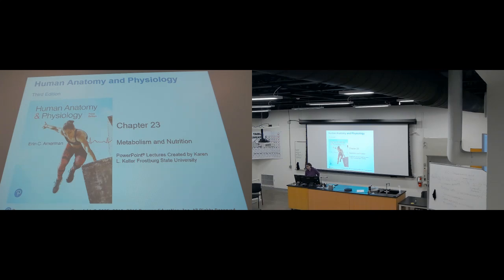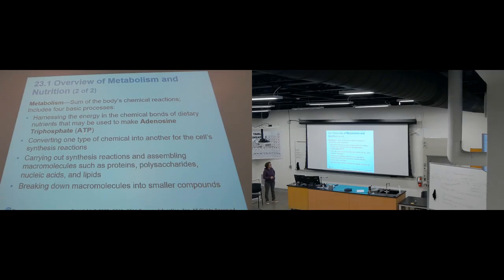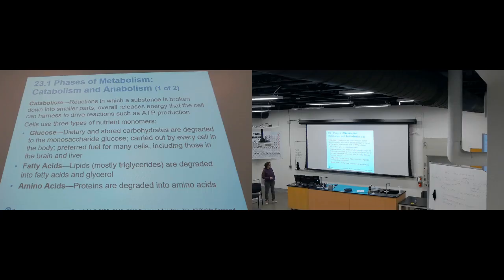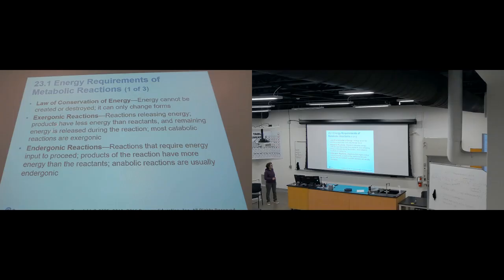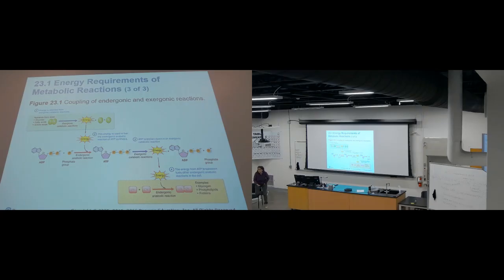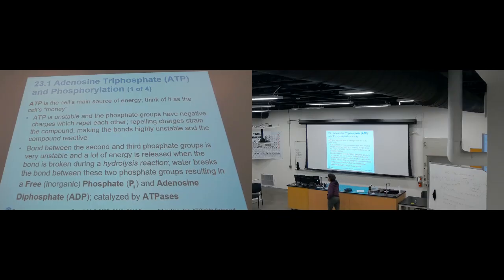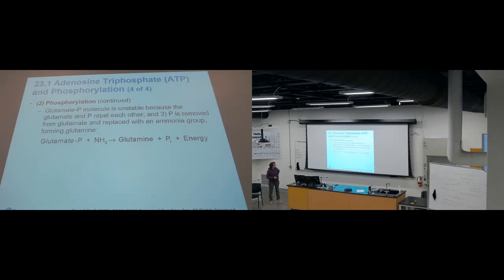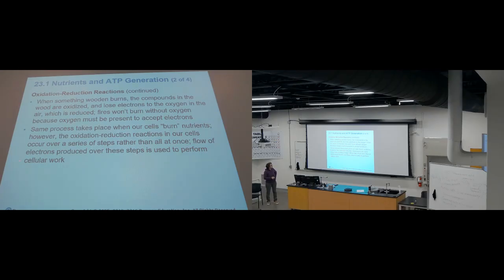Nutrition and Metabolism (Chapter 23) Part A